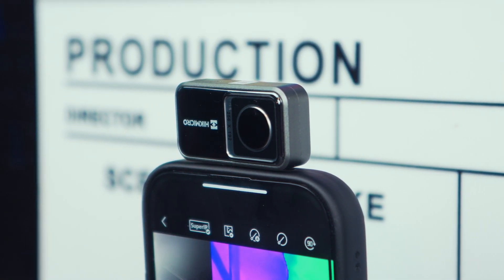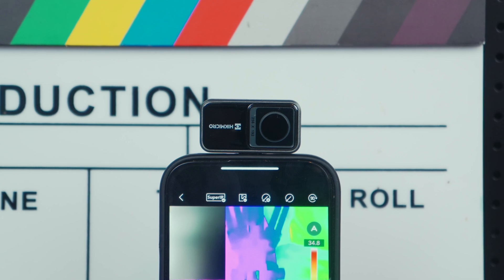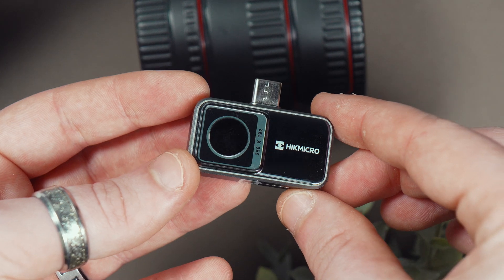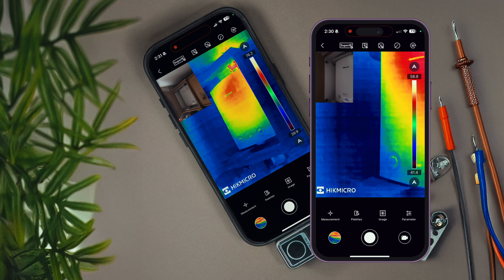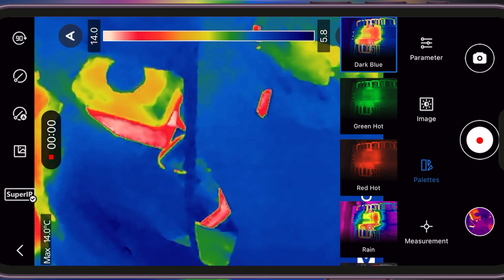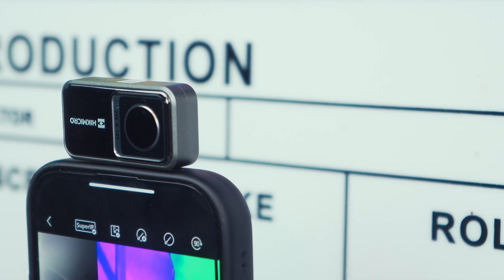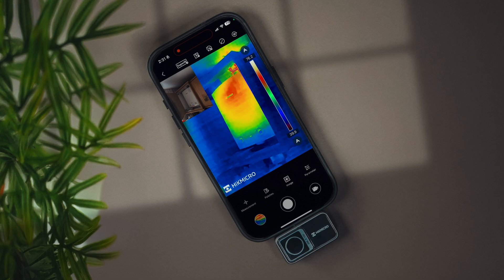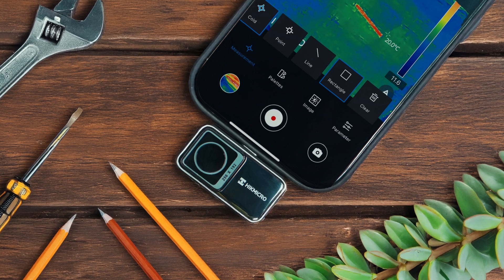HIKMICRO MINI2 V2 Thermal Camera - Must Have Pocket Friend.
Product link

00:00 Thermal Camera Overview
01:19 Unboxing Experience
02:45 Impressive Features
05:11 Real-World Applications
06:20 Versatile Adaptability
07:03 Conclusion